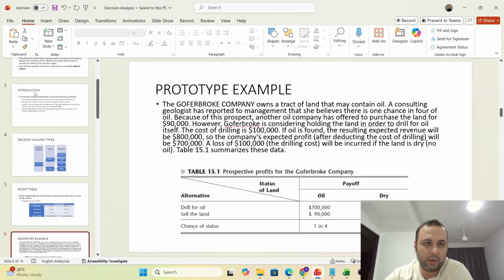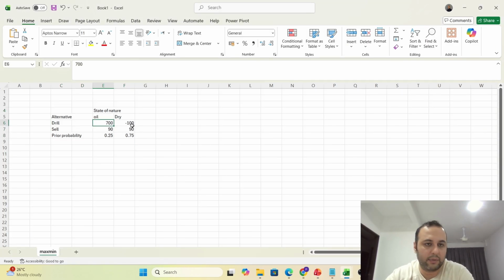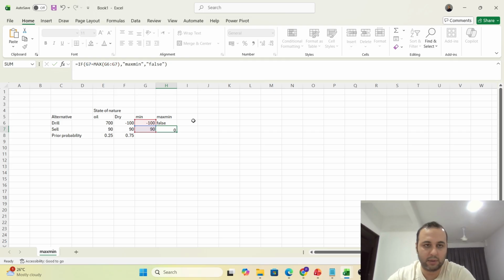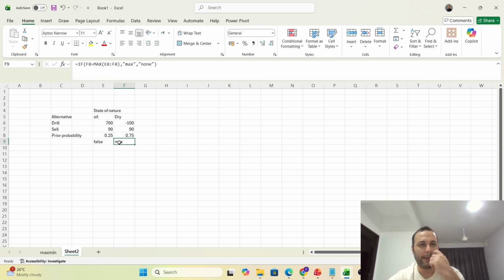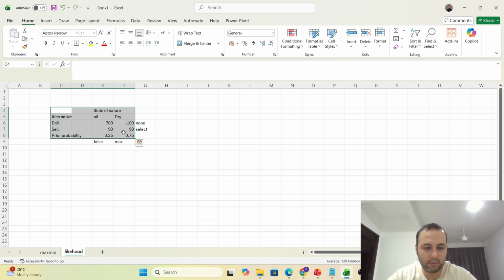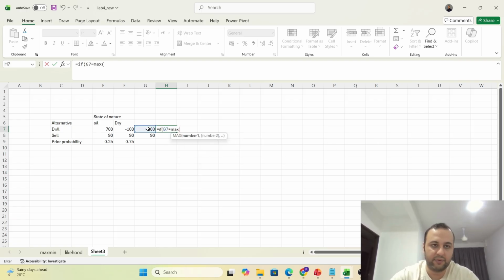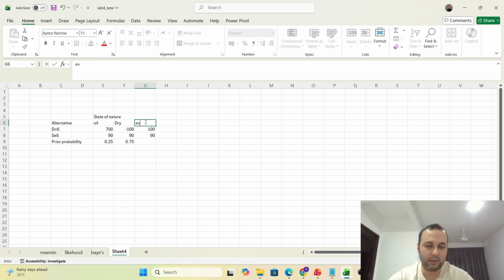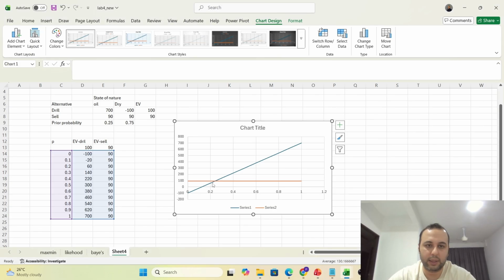Decision Analysis by Microsoft Excel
Decision Analysis is a systematic, logical, and quantitative approach to making decisions, especially when the outcomes are uncertain or involve multiple criteria.

It helps you choose the best option by breaking a decision problem into clear components, analyzing alternatives, evaluating risks, and comparing outcomes.